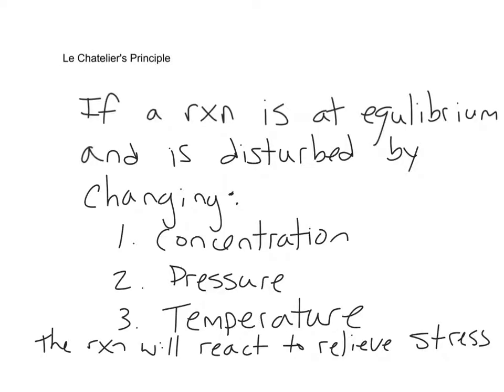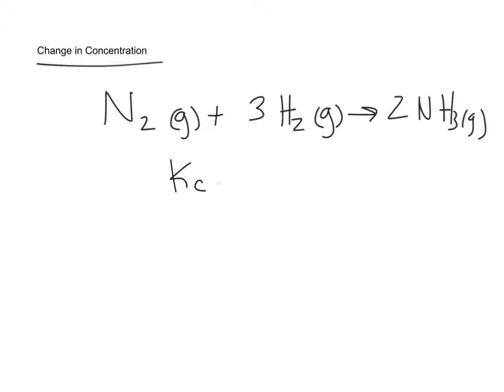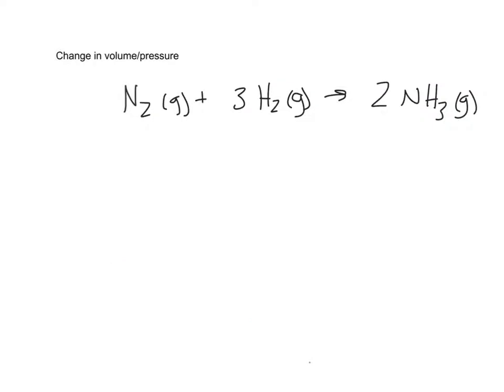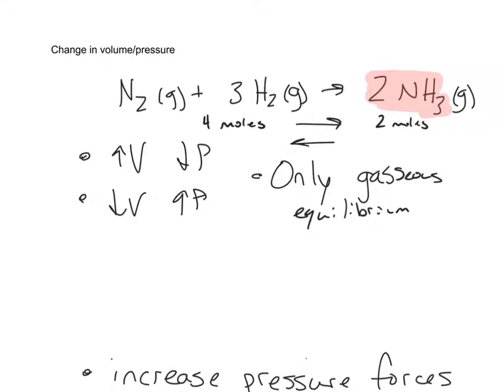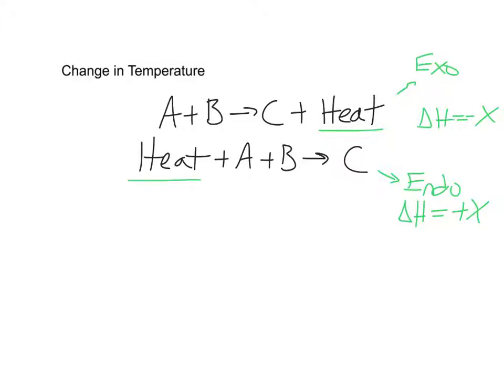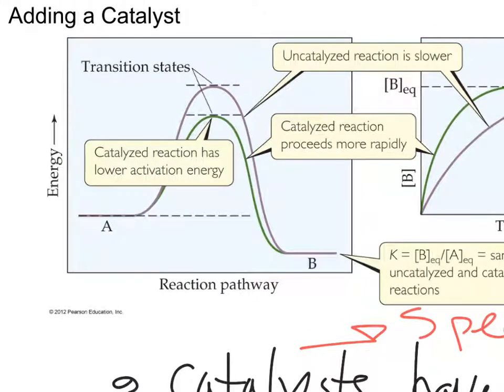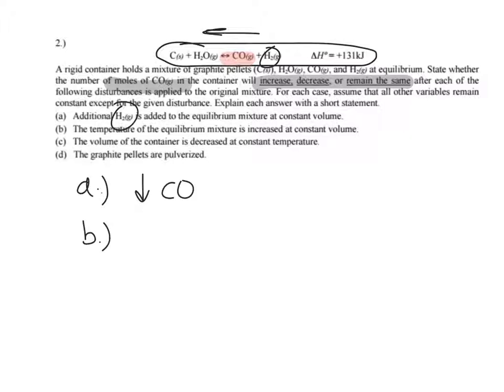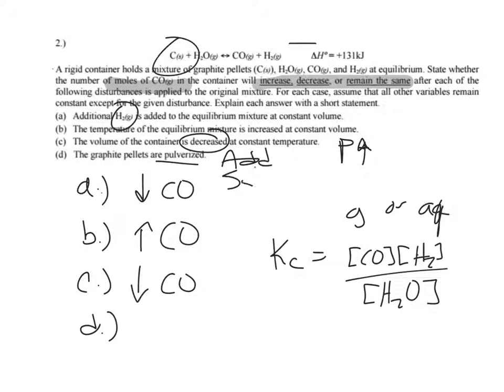AP Chemistry ® U10.06 - Le Chatelier Principle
Le Chatelier's Principle of stress put on a system at equilibrium.